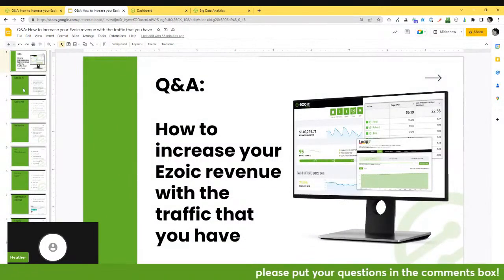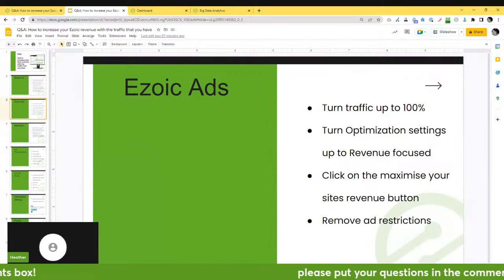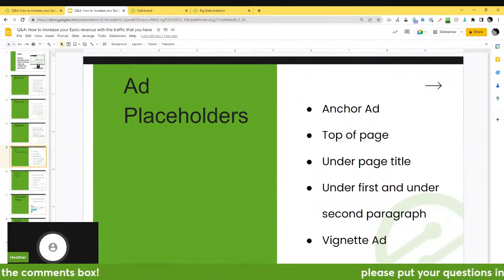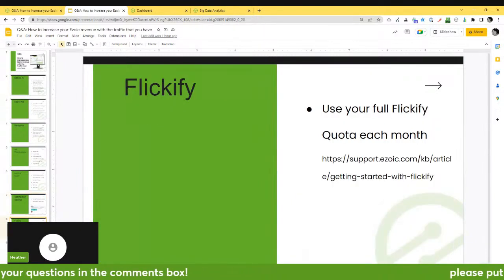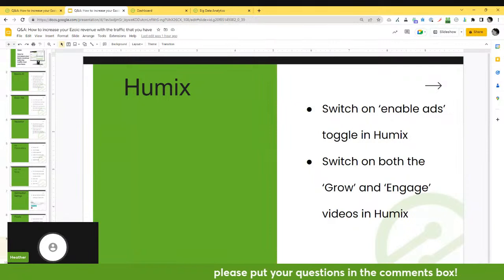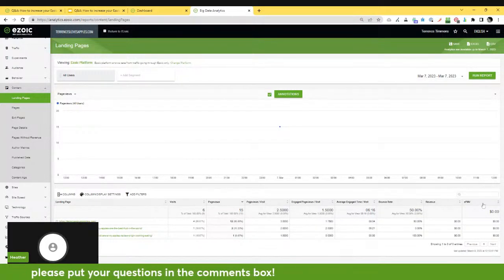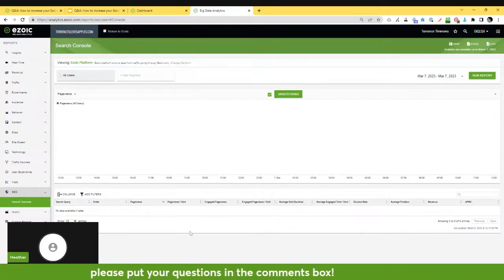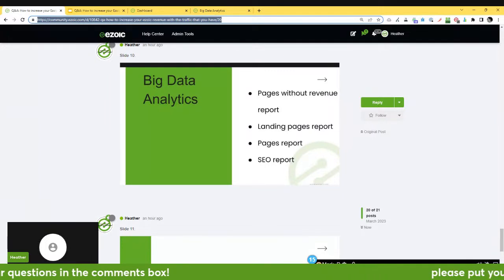How to increase your Ezoic revenue with the traffic that you have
Find out all the latest tools, tips and tricks on how to increase your Ezoic revenue with the traffic that you currently have